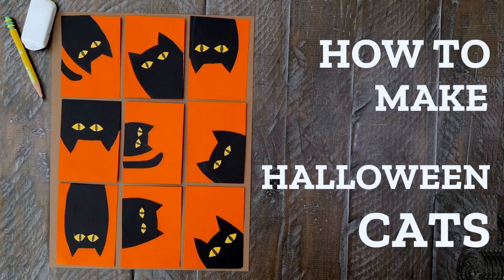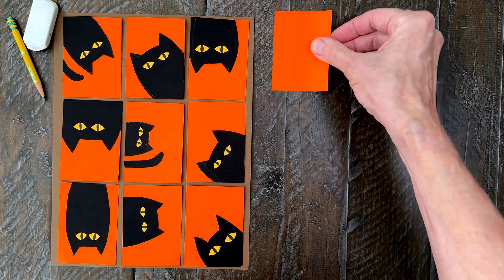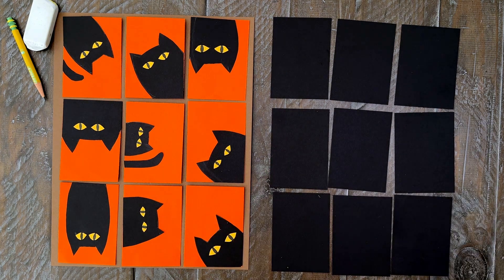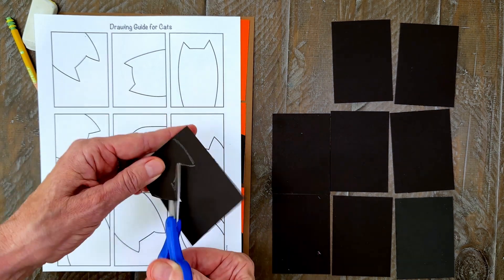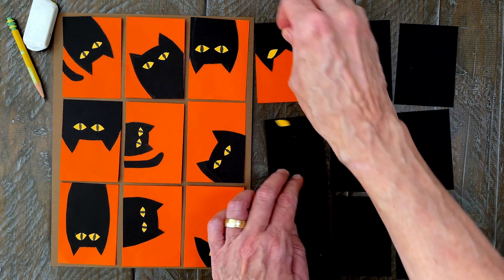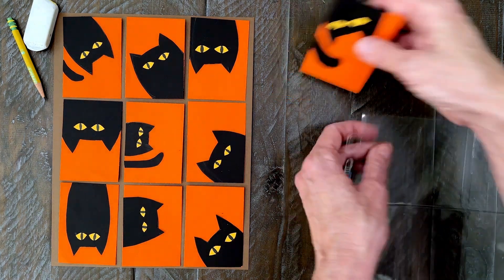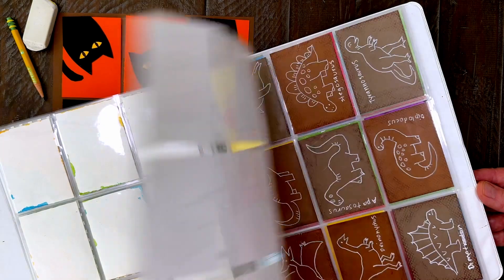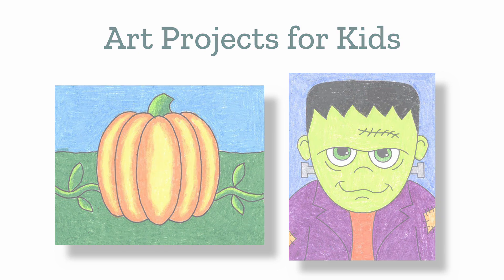How to Make a Halloween Cat Project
Today's video is a fun and easy Halloween Cat project to get students ready for the holiday. I hope you enjoy!

You can read more about this project and download the PDF tutorial

Recommended Supplies:
- Black + Orange + Yellow Construction Paper
- Pencil and Eraser
- Scissors